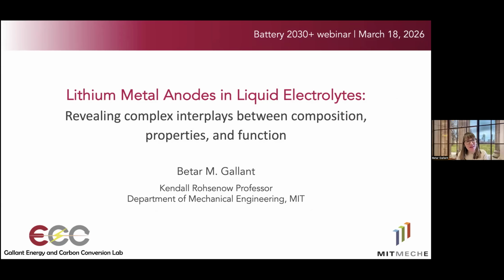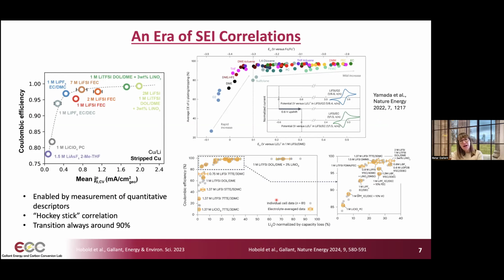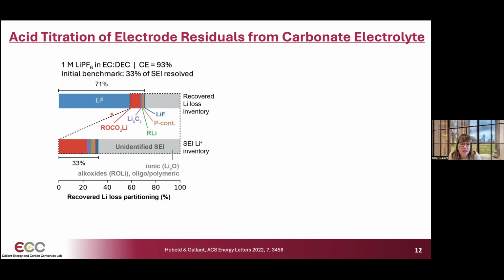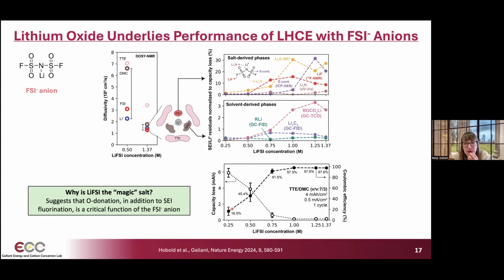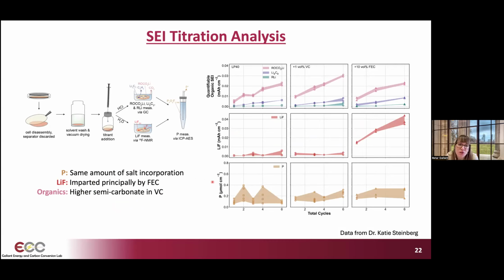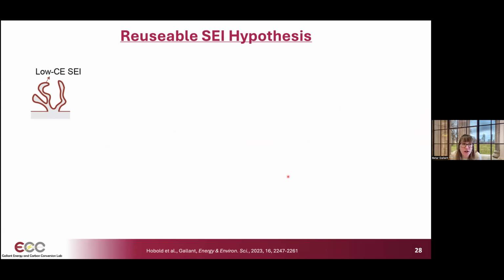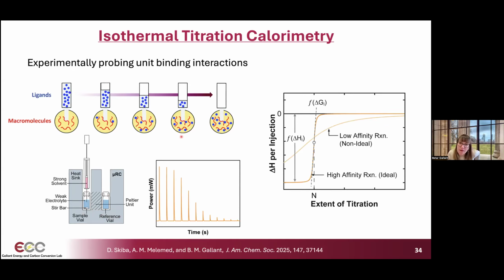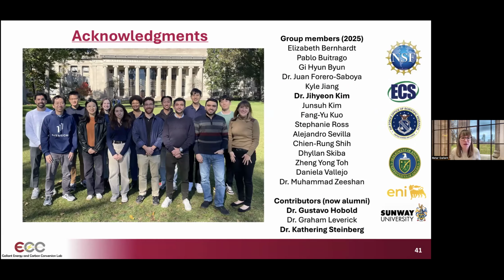Battery 2030+ Excellence Seminar, Lithium Metal Anodes in Liquid Electrolytes, Betar M. Gallant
Guest Speaker: Betar M. Gallant

Title: Lithium Metal Anodes in Liquid Electrolytes: Revealing Complex Interplays Between Composition, Properties and Function

Betar M. Gallant is an Associate Professor in the Department of Mechanical Engineering at MIT. She obtained her SB, SM, and PhD degrees from the same department, following which she was a Kavli Nanoscience Institute Postdoctoral Fellow at Caltech. Her research group at MIT focuses on advanced battery chemistries and materials for high-energy primary and rechargeable batteries, including fluorinated cathode conversion reactions and lithium, sodium, and calcium metal anodes and their interfaces. Her group is also leading research into CO2 capture and its integration with direct electrochemical conversion in the captured state. She is the recipient of multiple awards including an Army Research Office Young Investigator Award, the National Science Foundation CAREER Award, The Electrochemical Society (ECS) Battery Division Early Career Award, an ECS-Toyota Young Investigator Award, the ACS Energy & Fuels Division Glenn Award, the ECS Charles W. Tobias Young Investigator Award, the MIT Faculty Founders $100k Breakthrough Prize, and the Ruth and Joel Spira Award for Distinguished Teaching at MIT. Prof. Gallant is the Faculty Director for the MIT-GE Vernova Energy and Climate Alliance and also serves as the Energy Storage flagship lead for the Tata-MIT Alliance.